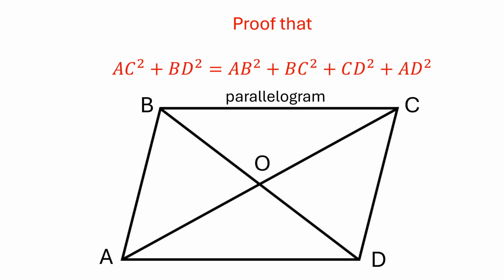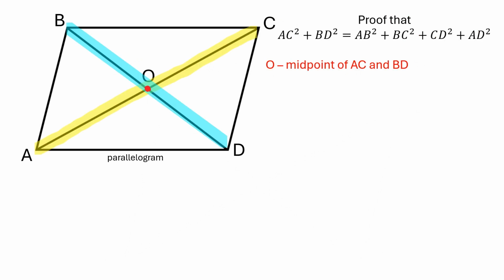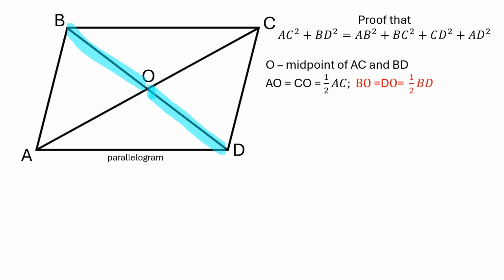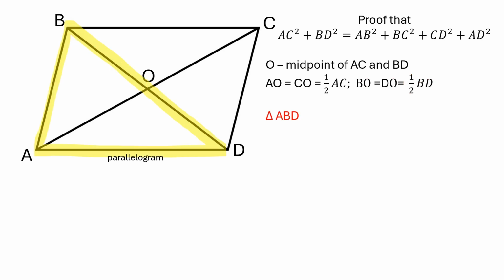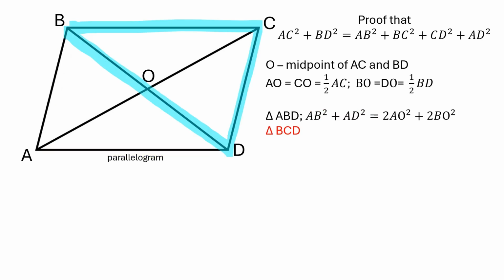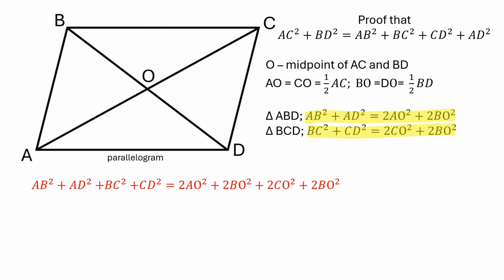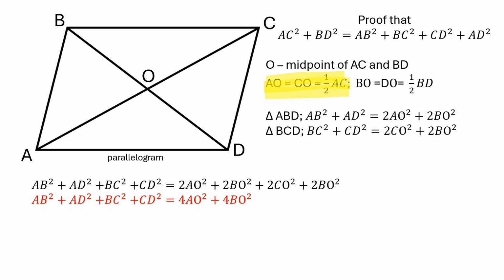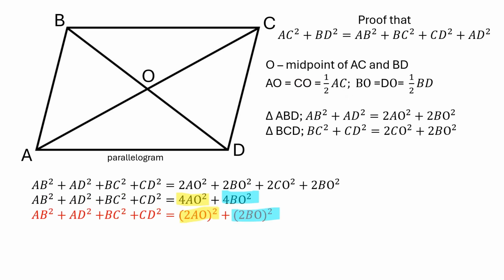The Sum of the Squares of the Diagonals of a Parallelogram.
In this video we will prove that the sum of the squares of the diagonals of a parallelogram is equal to the sum of the squares of its sides.